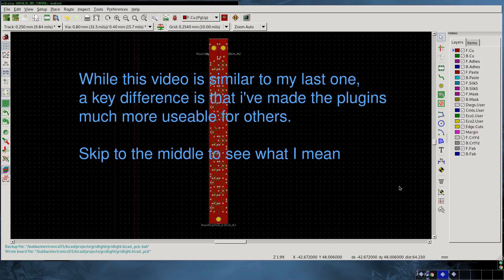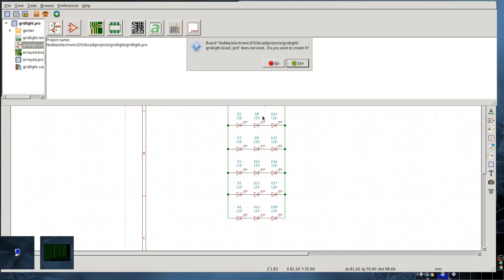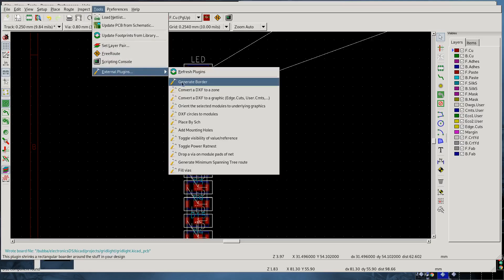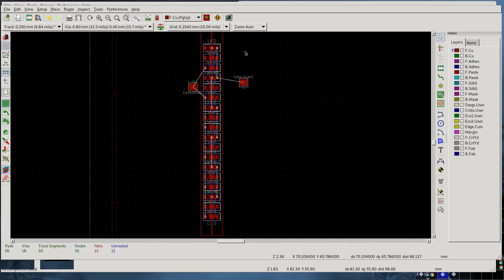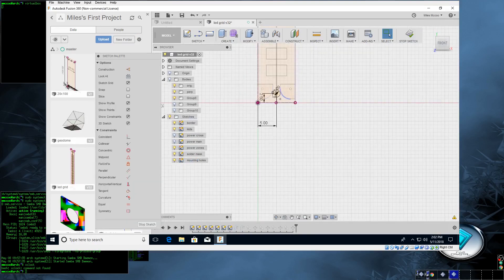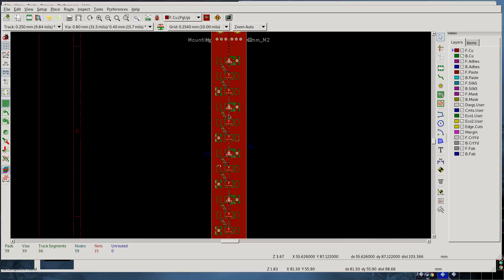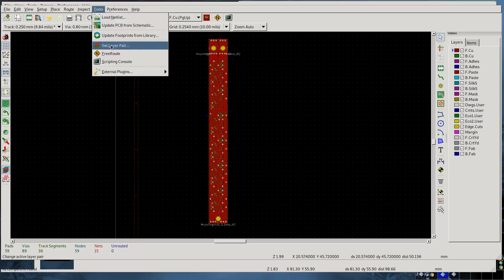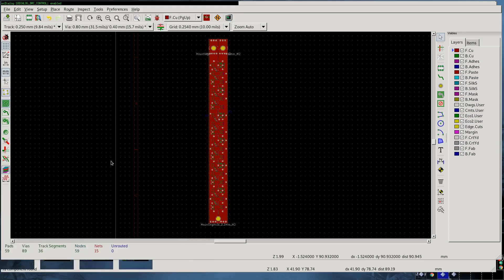My Kicad plugins for Fusion 360 DXF and more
Note that the mounting hole plugin won't work for others with the current code. I've submitted a patch to the kicad folks. I'll update this description if/when that patch is accepted.